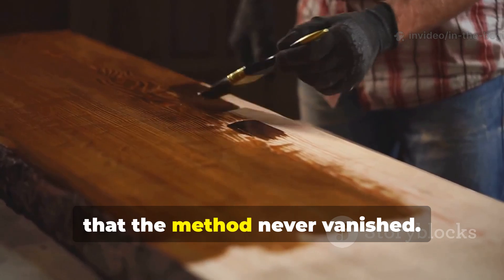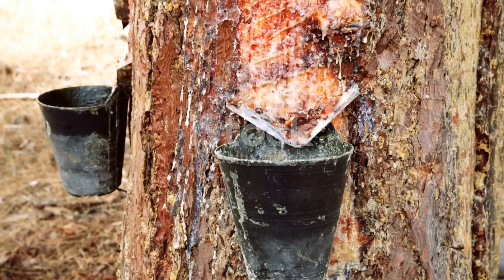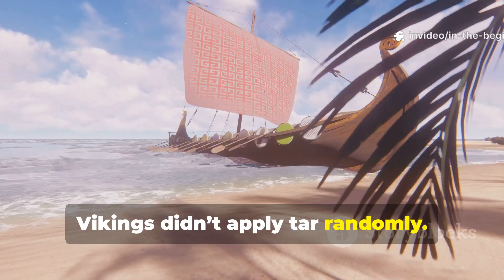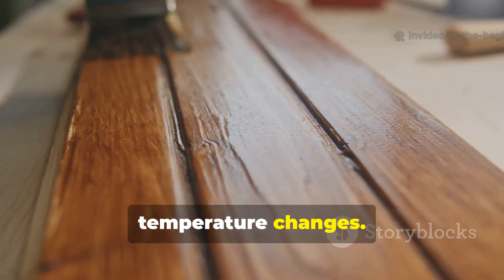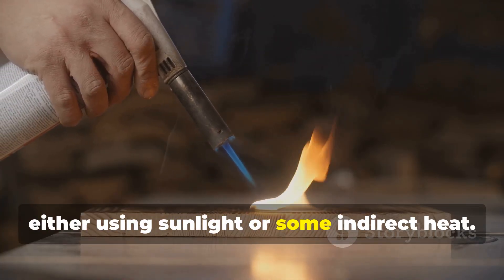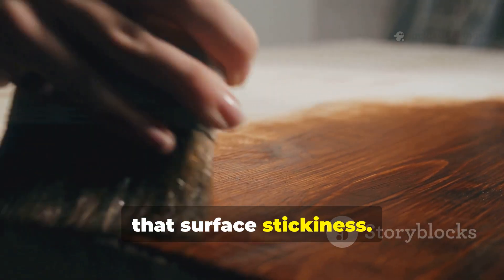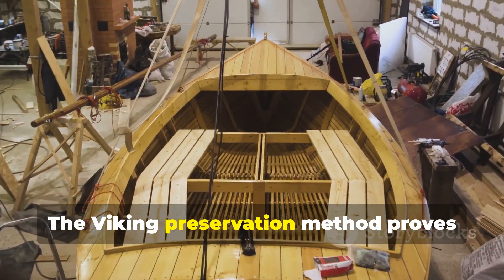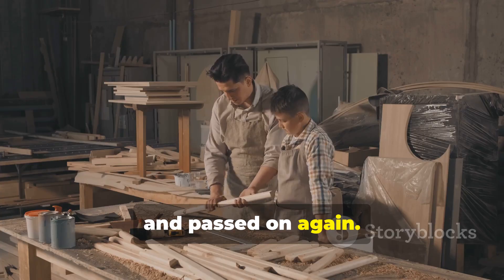The Viking Preservation Method That Still Outperforms Modern Products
This Viking preservation method still outperforms modern wood products by sealing fibers instead of coating surfaces. It resists rot, moisture, fungi, and time better than chemical treatments.

Includes Viking woodworking, wood preservation, rot prevention, outdoor construction, and ancient material science.